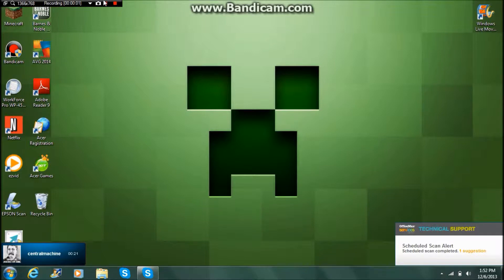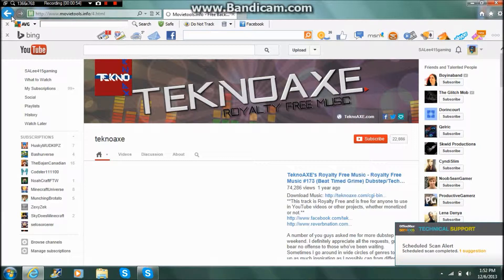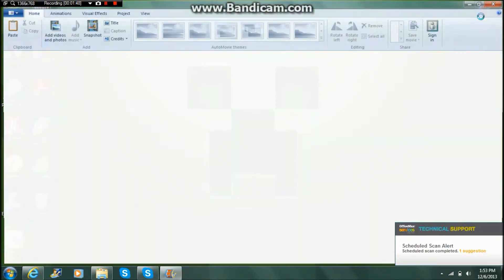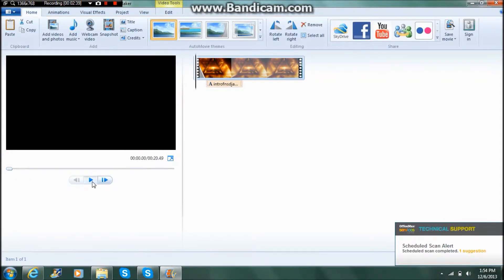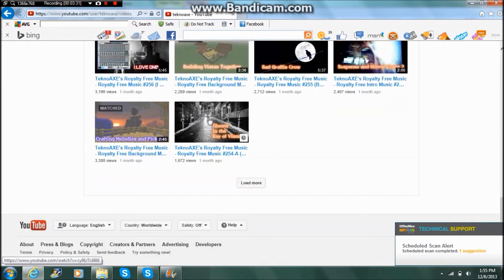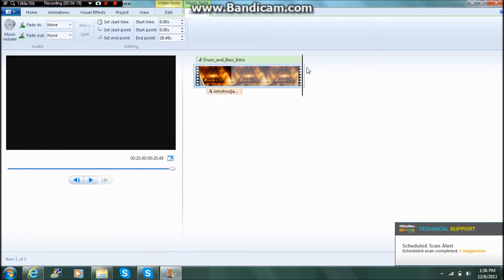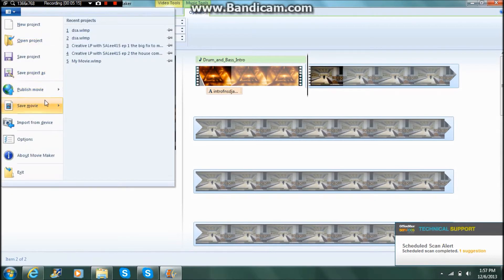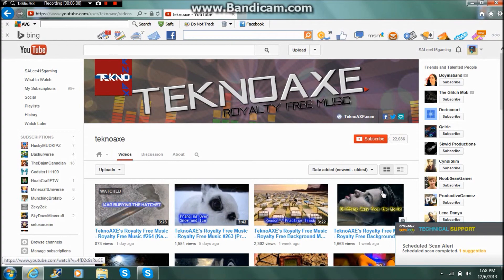Intro for youtube channels help with SALee415 need help well watch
Today I am showing u how to make a intro for ur videos. hope this helps and u enjoy this tutorial on how to make a intro. don't forget to like and subscribe.

movietools.info

and any music from there